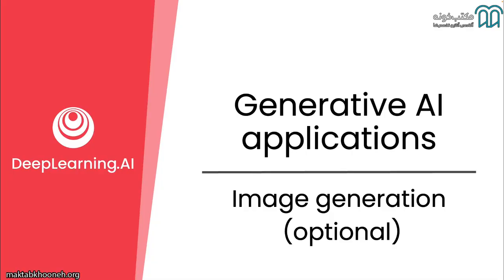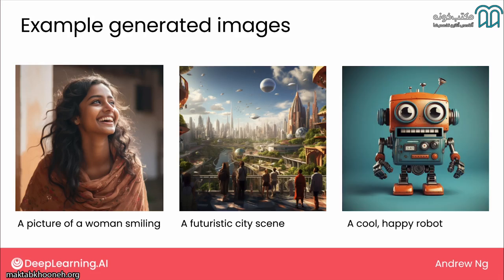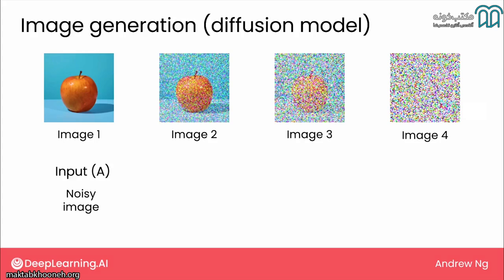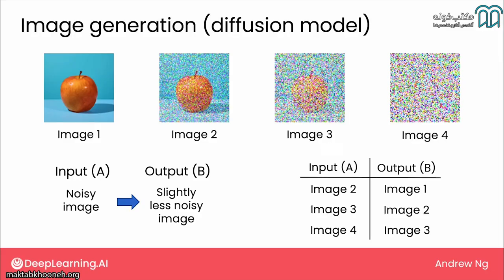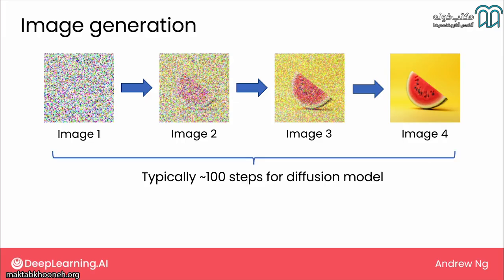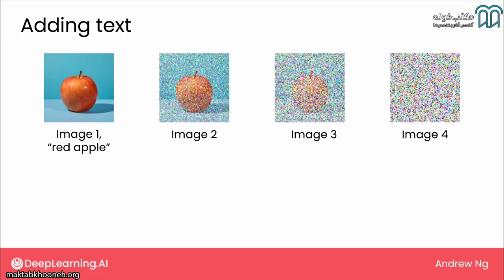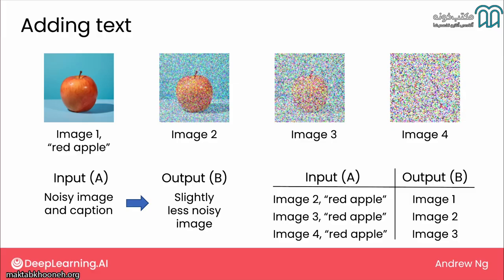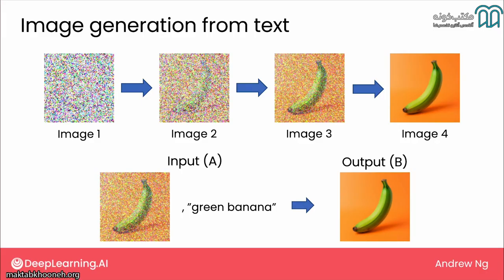جلسه دهم (( تولید تصویر ))